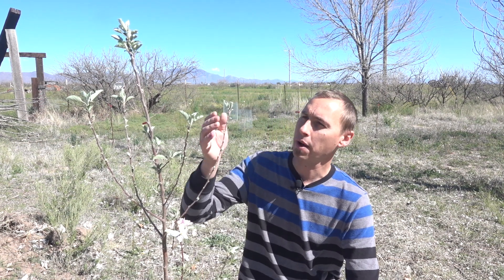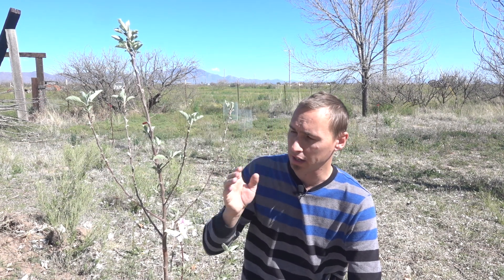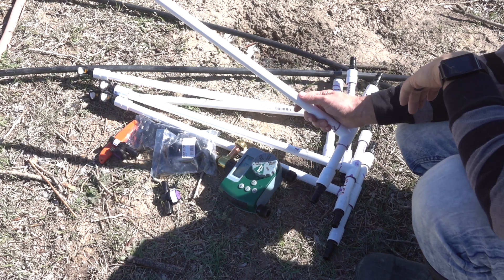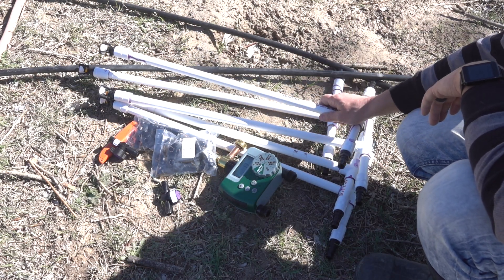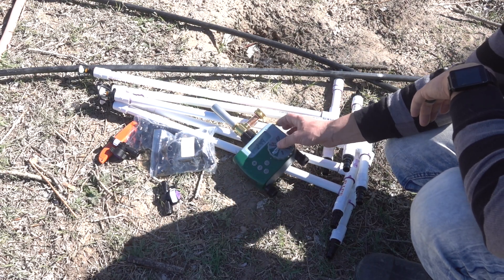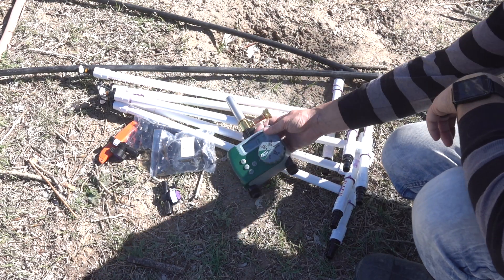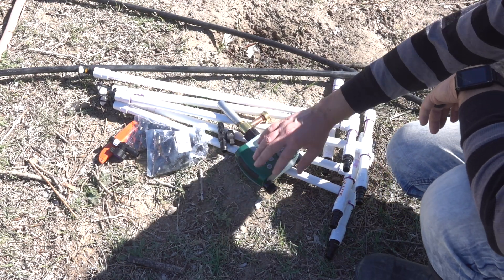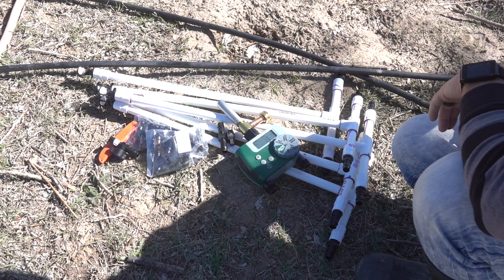Setting up Irrigation for my Apple Orchard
Join me as I set up an irrigation system for my apple orchard.

Drinking water safe hose
Water hammer arrester (prevents damage to your timer)